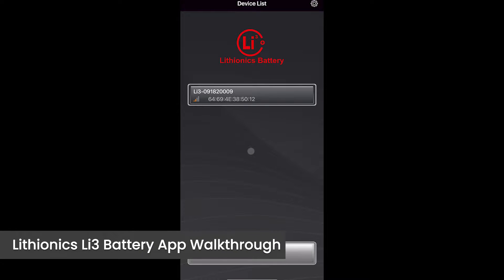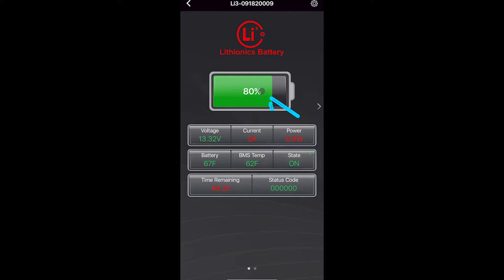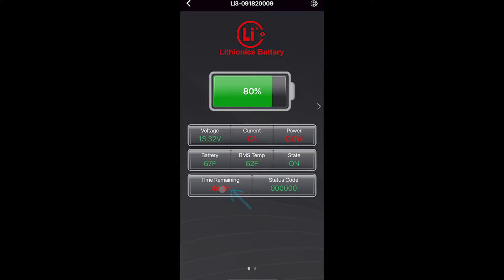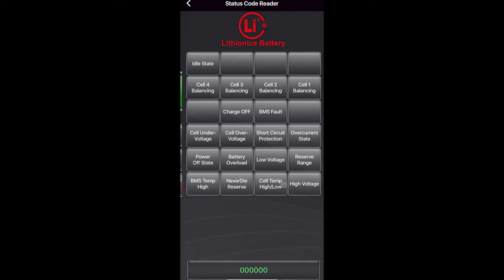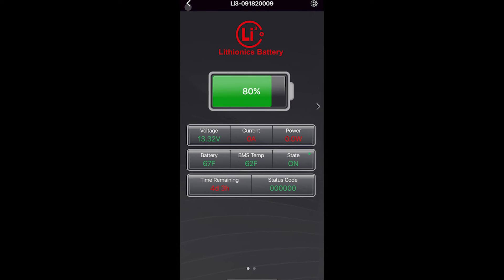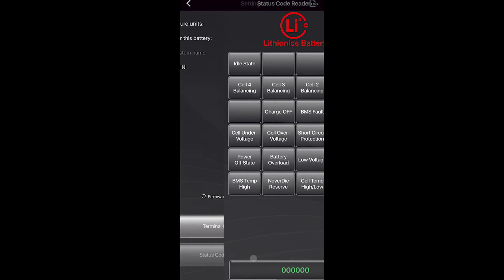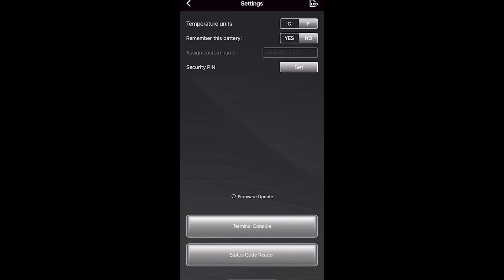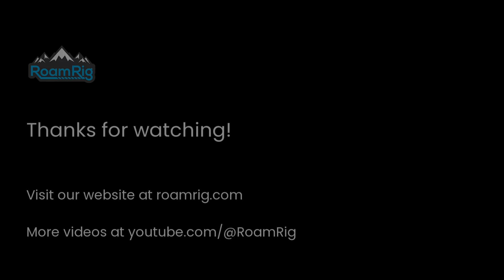Lithionics Li3 Battery App Walkthrough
A thorough walkthrough of the Lithionics app from RoamRig, including explanations of the different numbers, how to check error codes, updating battery firmware and the terminal console.